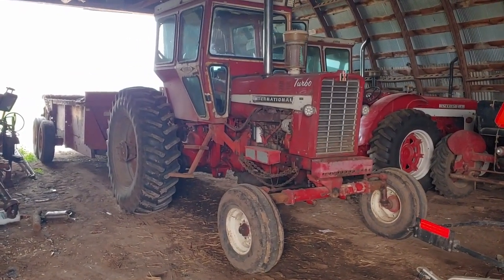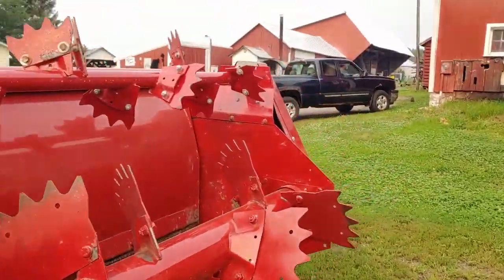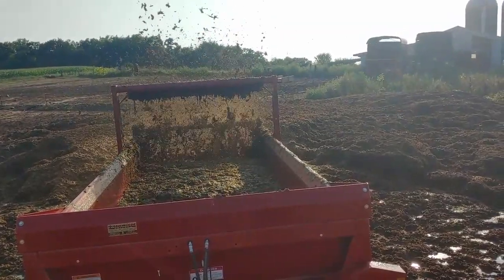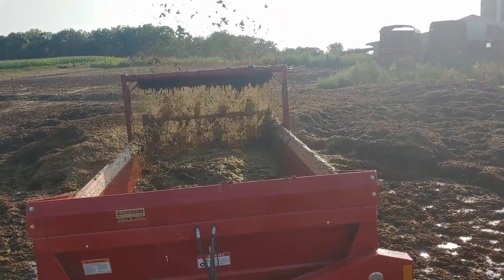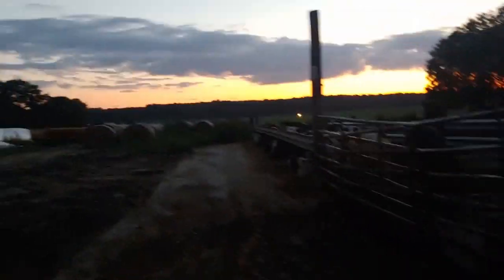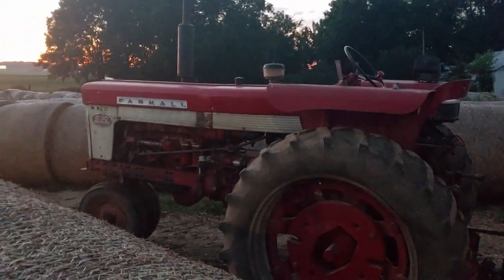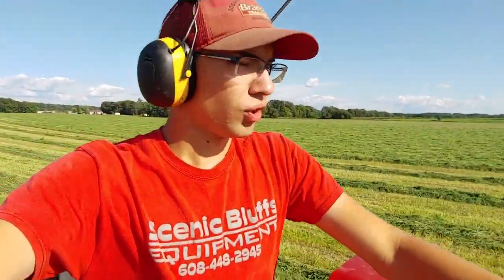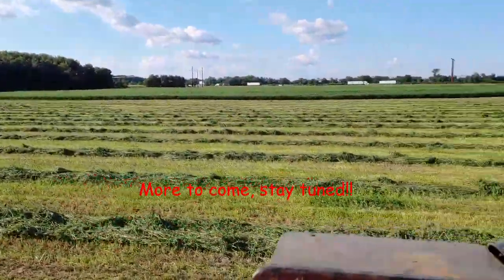We bought something new!!